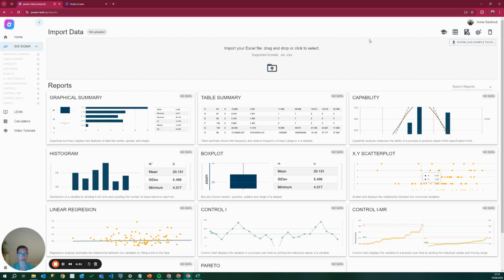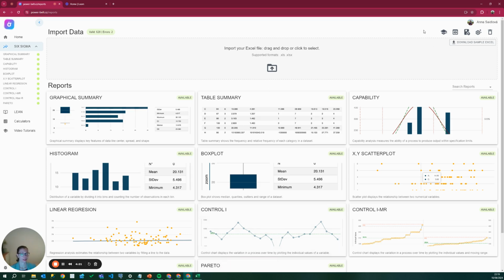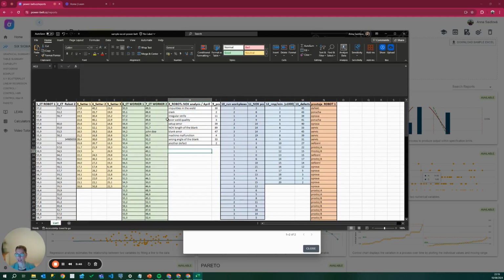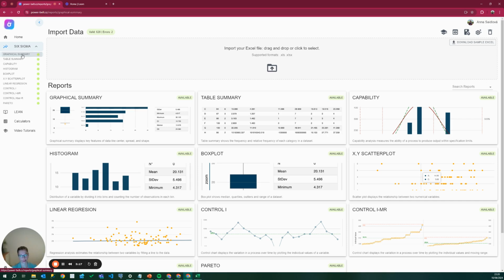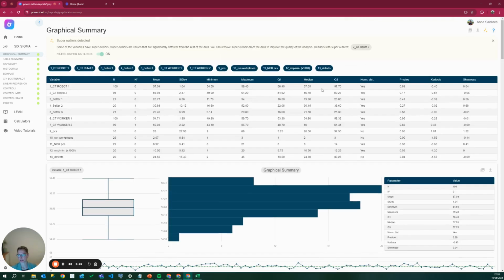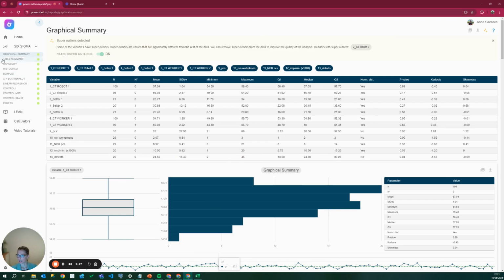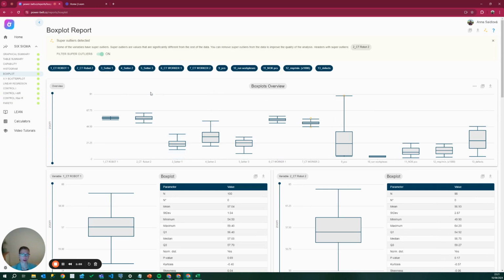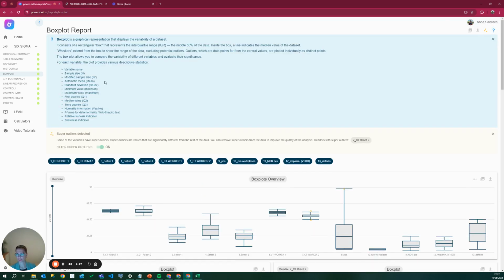Power Belt: Six Sigma analysis